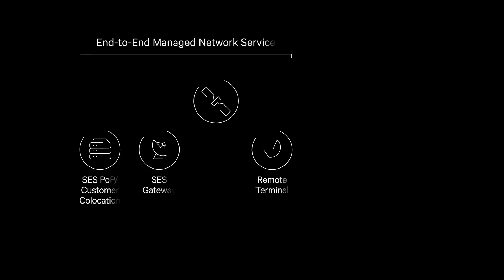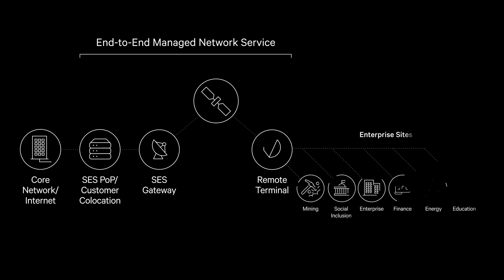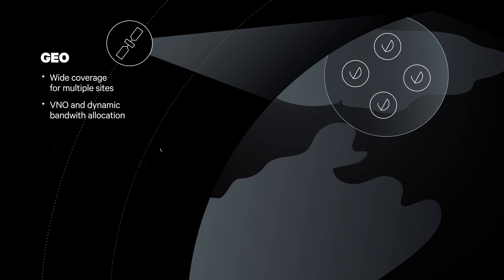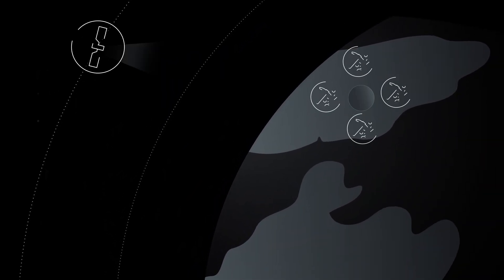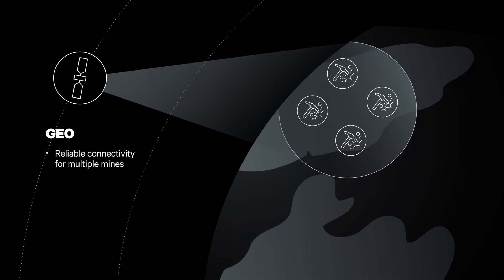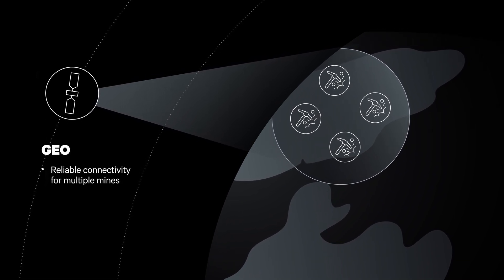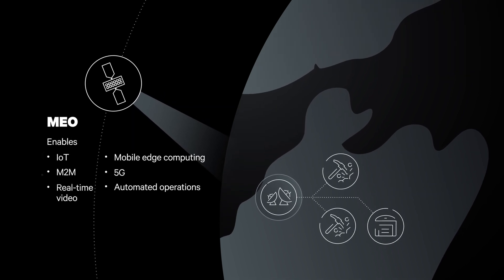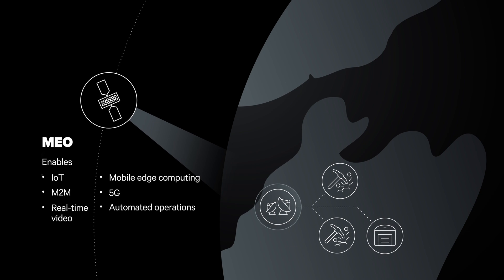Managed enterprise services from SES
Our Managed Enterprise Services enable reliable satellite broadband to any location via turnkey managed data services. Support business applications and data analytics with our private cloud connectivity, or provide employee welfare and customer Wi-Fi services with higher throughput.

At SES, we do the extraordinary in space to deliver amazing experiences everywhere on Earth.